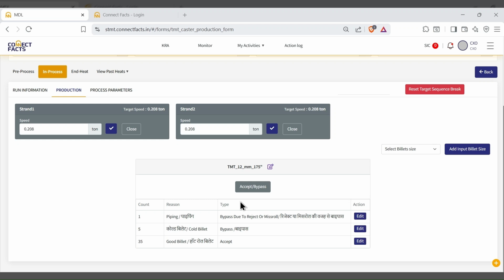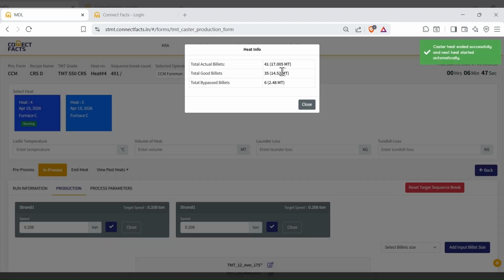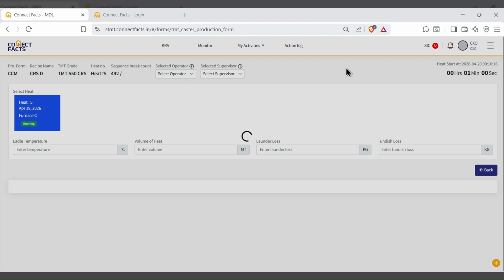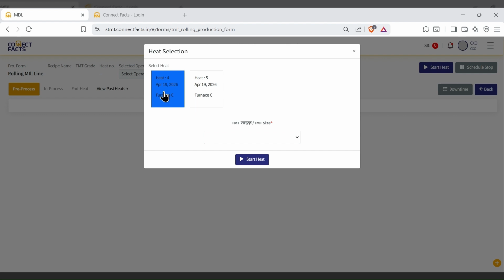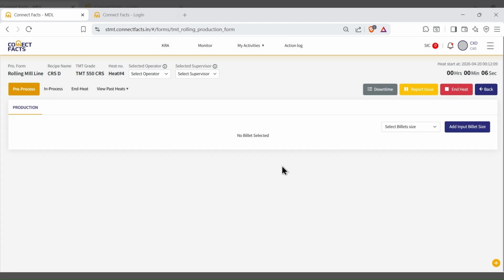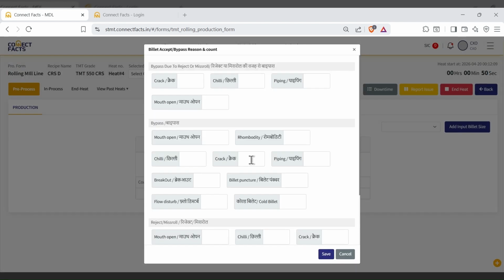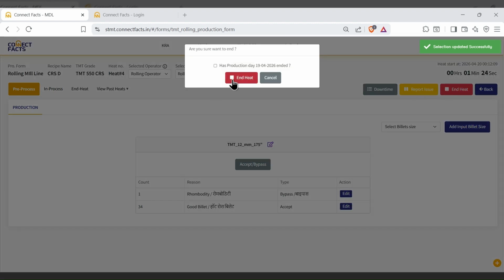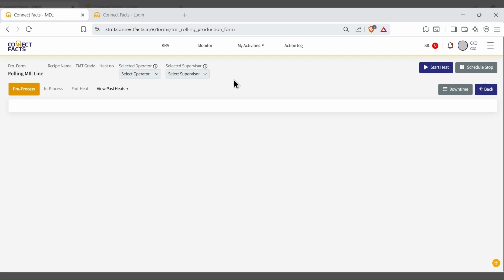Video 2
Connectfacts demo